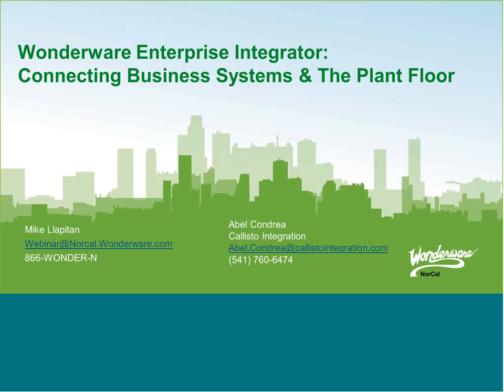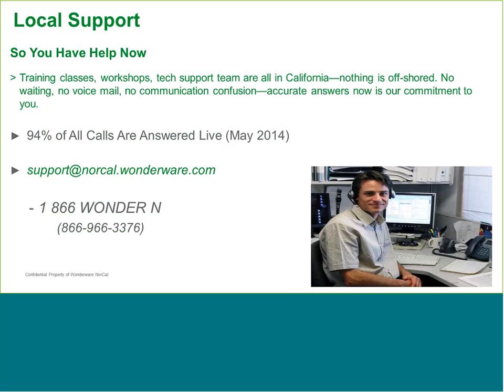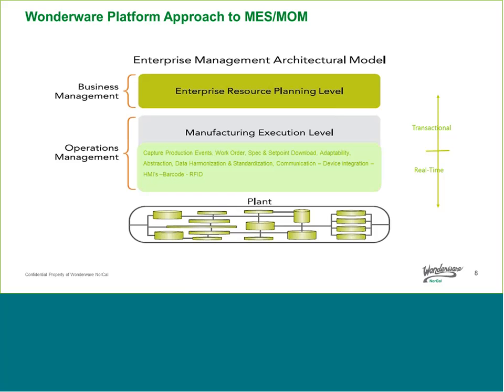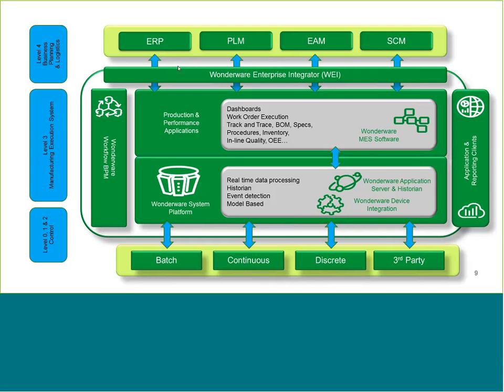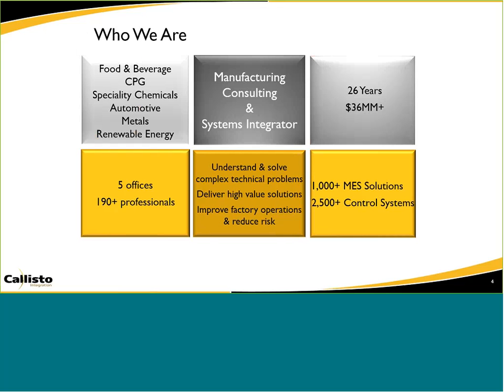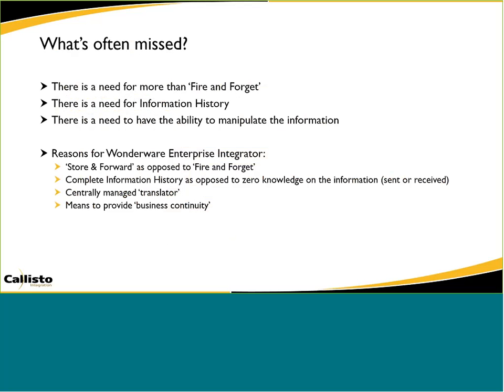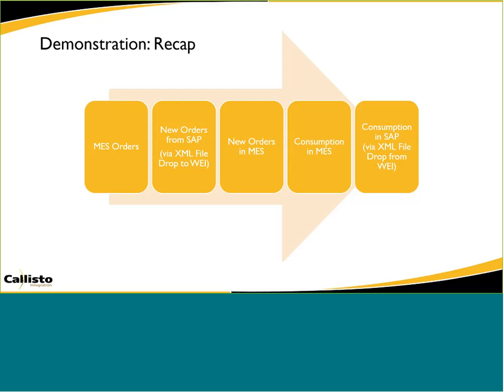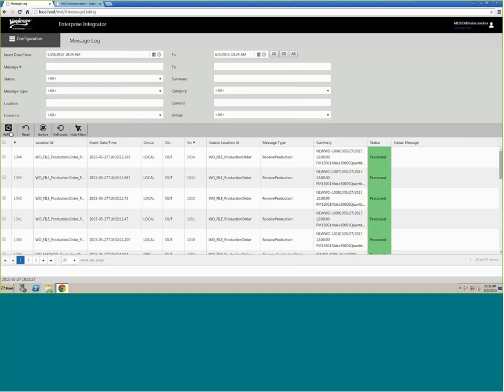Connecting Business Systems & The Plant Floor with Wonderware Enterprise Integrator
Discover the seamless integration between business systems and the plant floor with Wonderware Enterprise Integrator! Gain insights into how this powerful software bridges the gap, optimizing efficiency and productivity in your industrial processes. Watch now to see how Wonderware's cutting-edge technology streamlines operations and boosts overall performance.